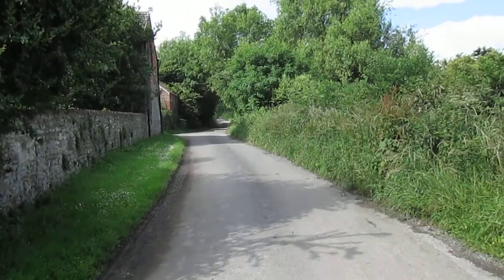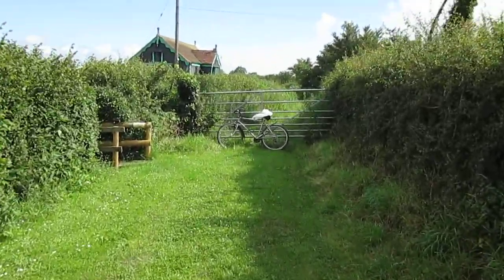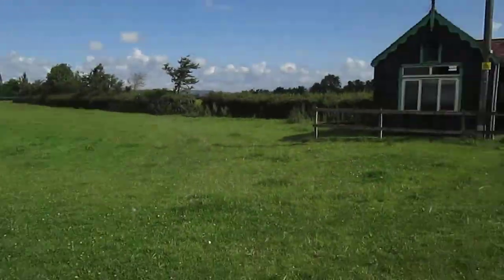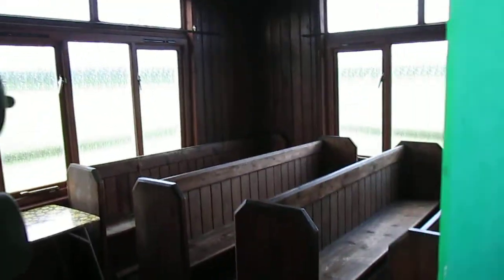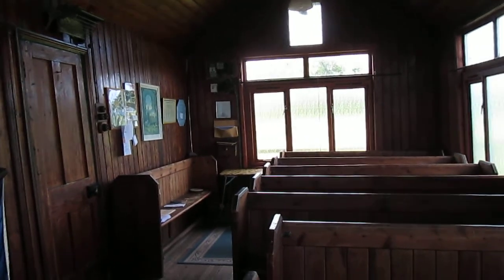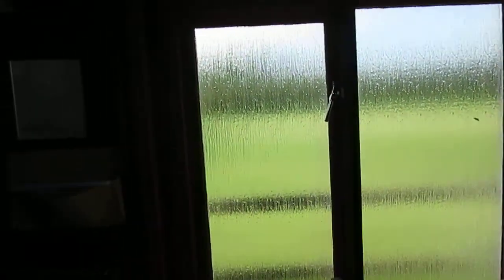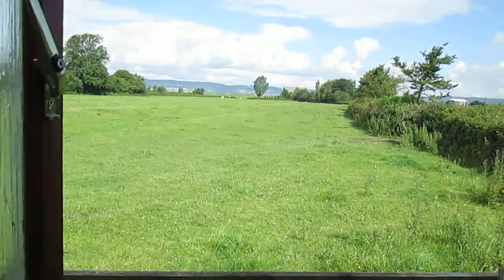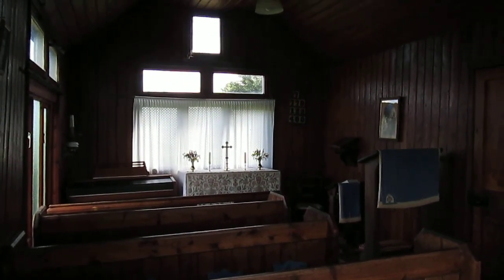St Mary the Virgin Shepperdine Church